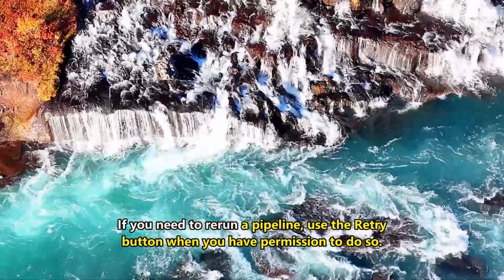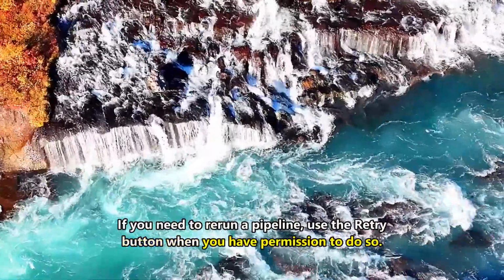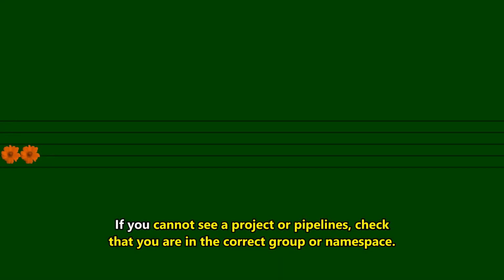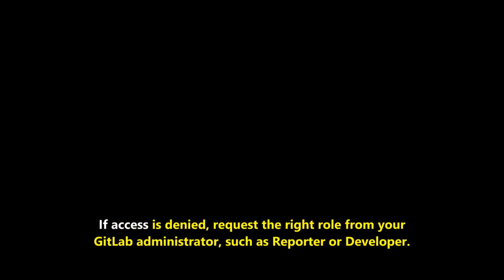How to Login to GitLab – Access Projects and Pipelines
In this informative tutorial, we’ll guide you through the process of logging into GitLab, so you can easily access your projects and pipelines. Whether you’re a beginner or need a refresher, this step-by-step guide will ensure you navigate the GitLab interface with confidence. Learn how to manage your repositories, collaborate with your team, and optimize your workflow.